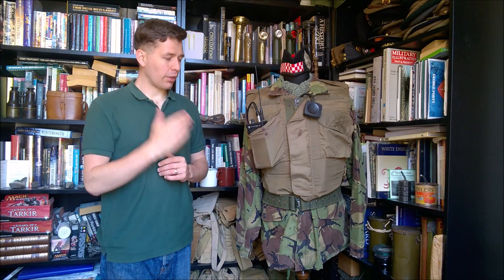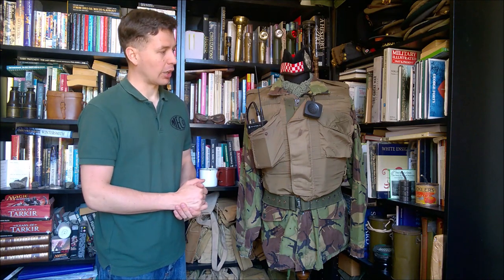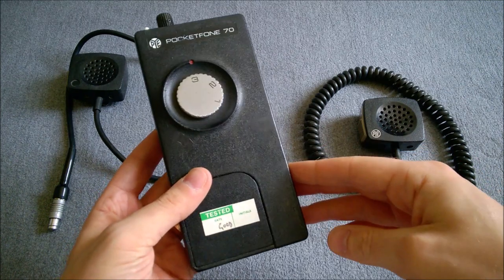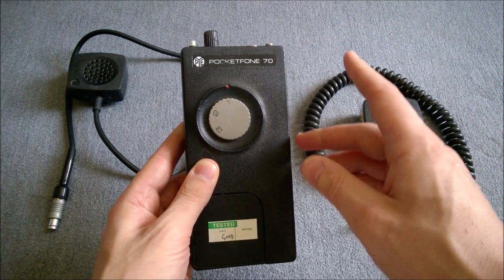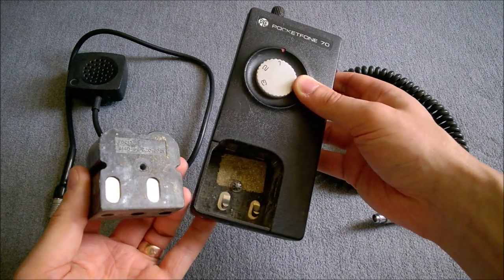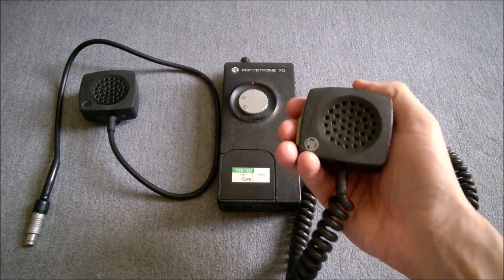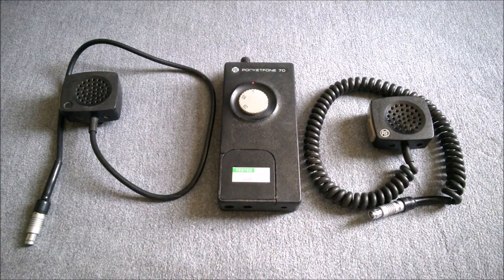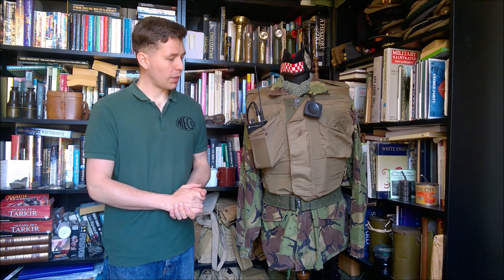British Army Pye 'Pocketfone 70' Radio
A look at the Pye 'Pocketfone 70' in British Army use.